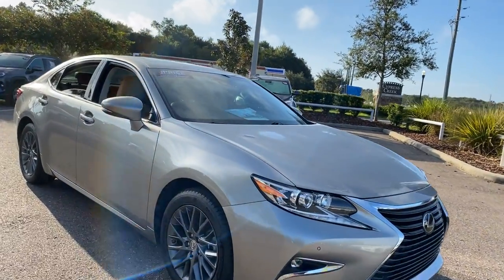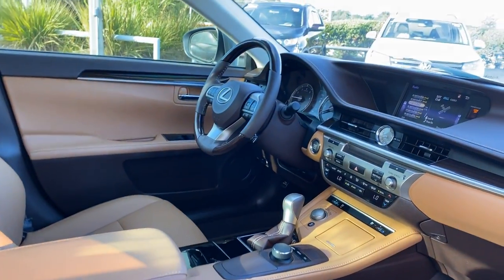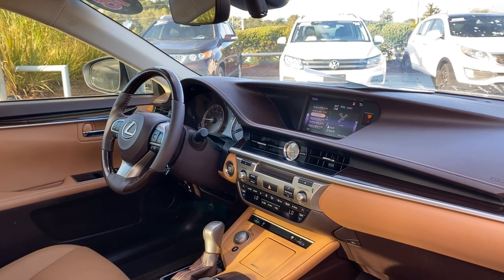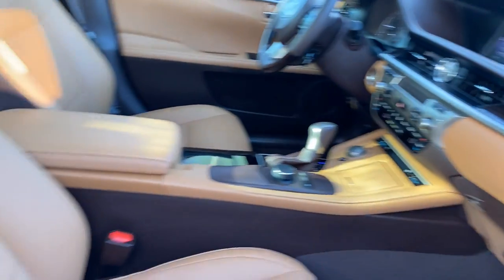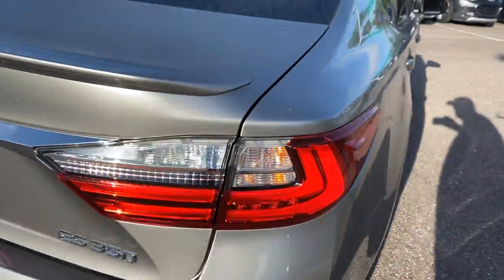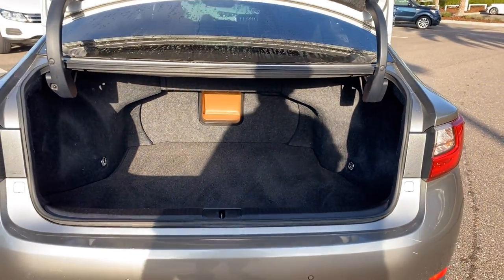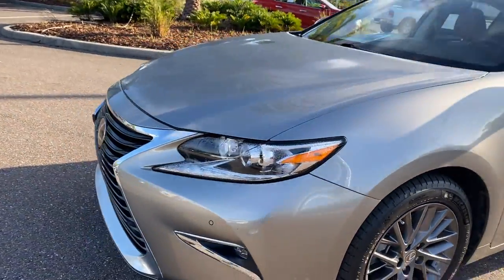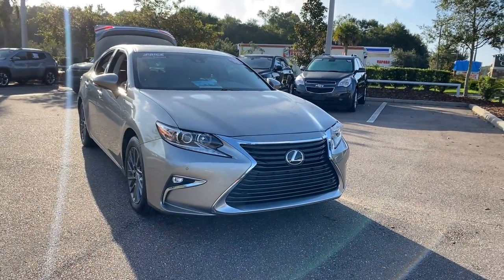2018 LEXUS ES 350 Sedan Gray 3.5l V-6